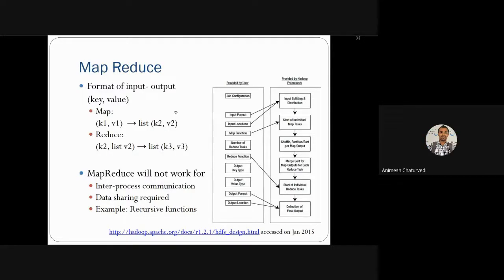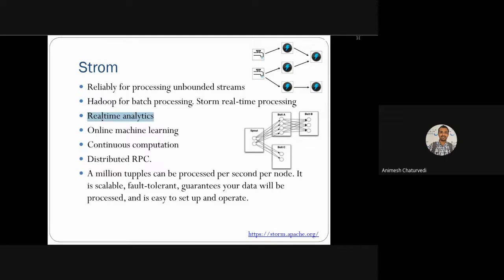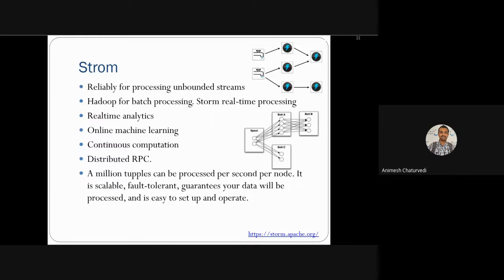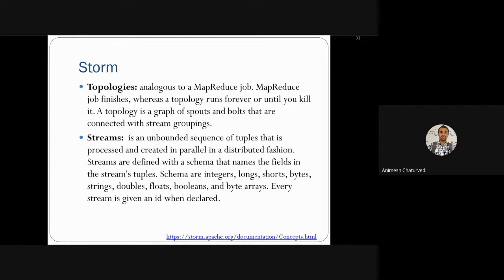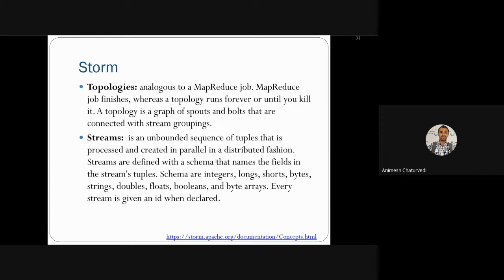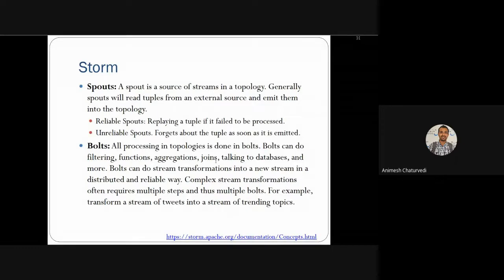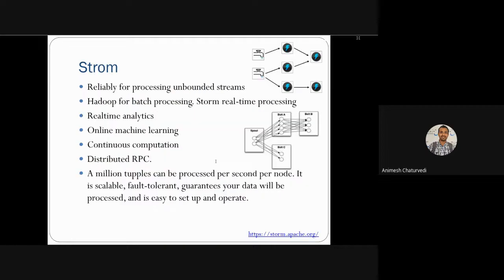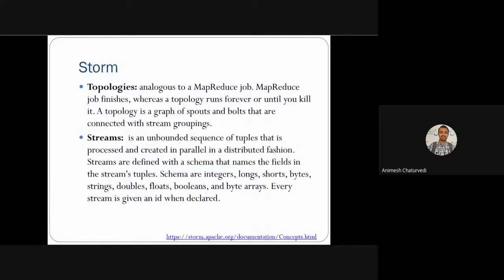2.5 Storm Real time analytics Topology, Stream, Spout, and Bolt